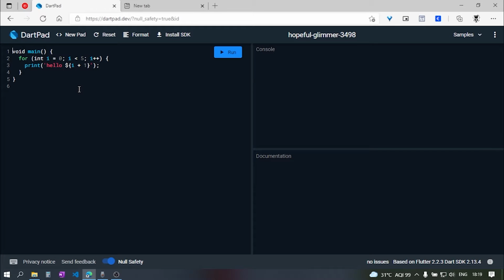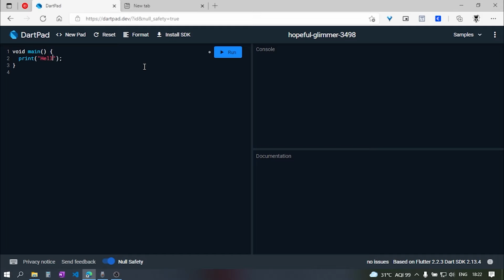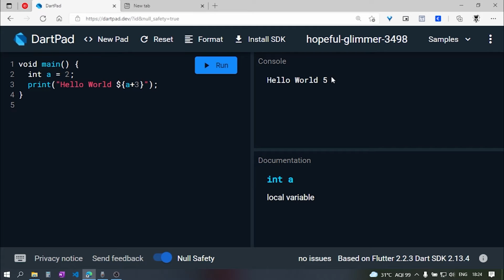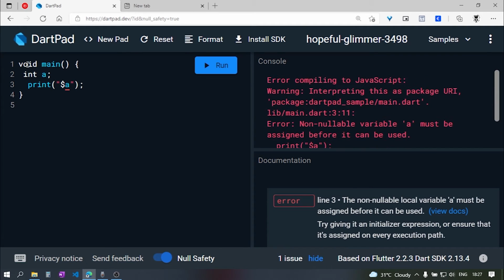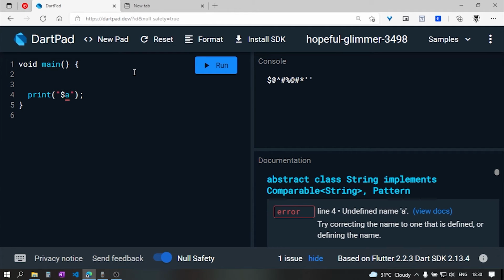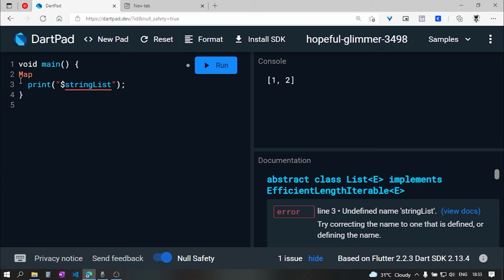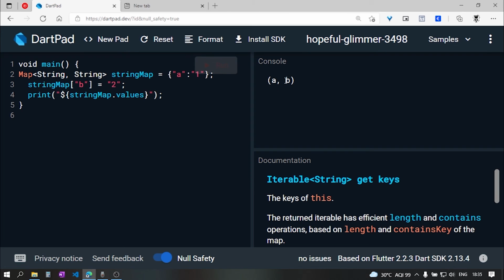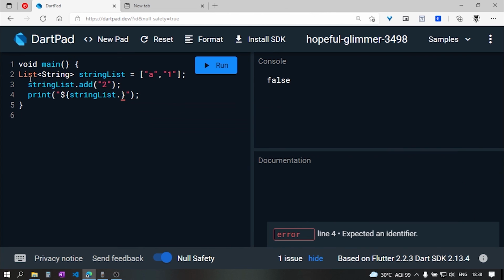Basics of Dart Programming - Part 1 (2021)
This video covers the basics of the dart programming language. This video beginner-friendly. It covers basics data types supported by the dart programming language.